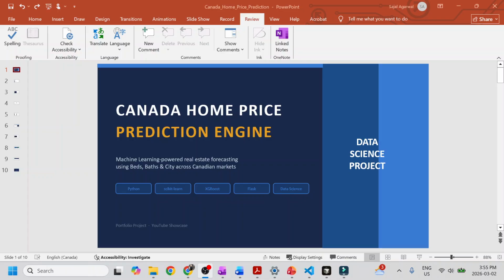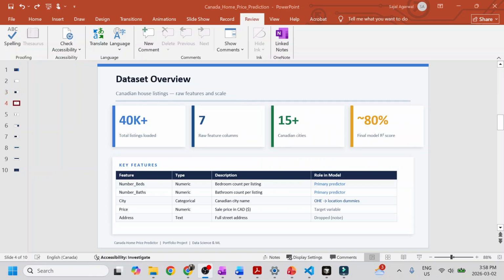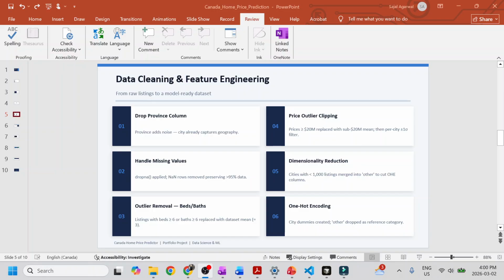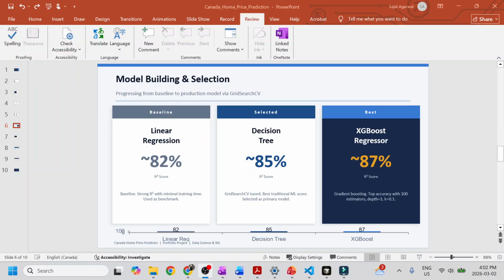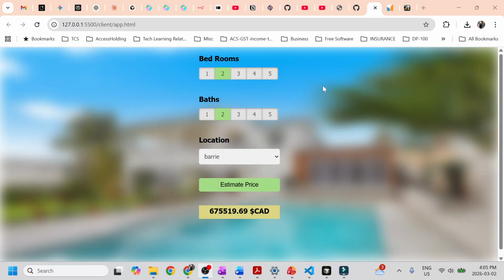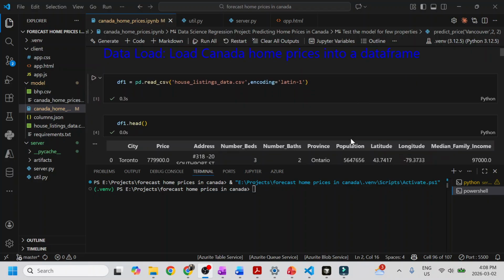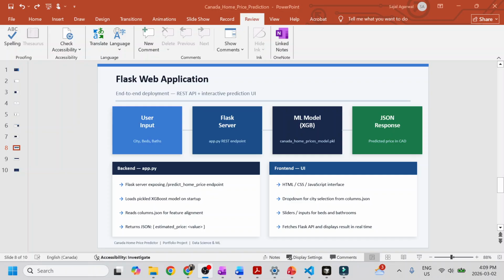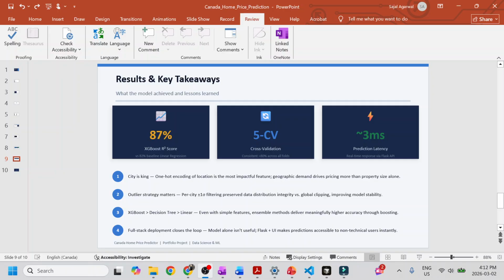Canada Home Price Prediction | Full ML + Flask Deployment | Python Portfolio Project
In this video, I build a complete end-to-end machine learning project that predicts home prices across Canadian cities — and deploy it as a live web app using Flask. This is exactly the kind of full-stack data science project that stands out in interviews and on your GitHub.
What you'll learn:
✅ Data cleaning and feature engineering on real Canadian housing data
✅ Handling missing values, outliers, and one-hot encoding at scale
✅ Head-to-head model comparison — Linear Regression vs Decision Tree vs XGBoost
✅ Why XGBoost outperforms simpler models on structured housing data
✅ Building a prediction function for real cities — Toronto, Vancouver, Barrie
✅ Deploying your ML model as a REST API with Flask
✅ Connecting a frontend UI to a live Python backend
Tech Stack: Python · pandas · scikit-learn · XGBoost · Flask · NumPy · Matplotlib · seaborn · One-Hot Encoding
🏆 Best Model: XGBoost — highest accuracy across Canadian city predictions

📊 Dataset: Canadian housing dataset (included in repo)

Got questions about the Flask deployment or the XGBoost model? Drop them in the comments — I reply to every one!